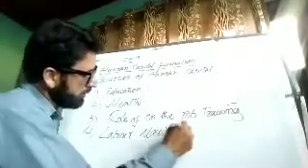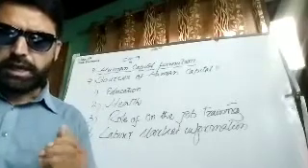11th Economics (Sources of Human capital)by Farooq sir.